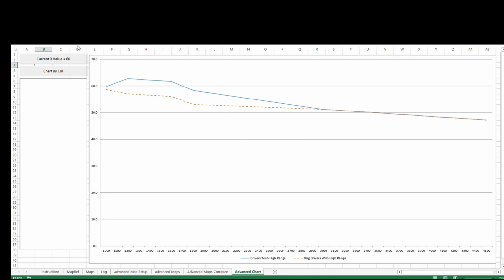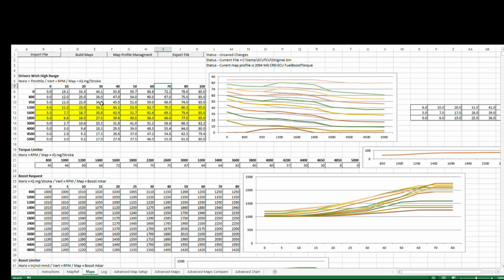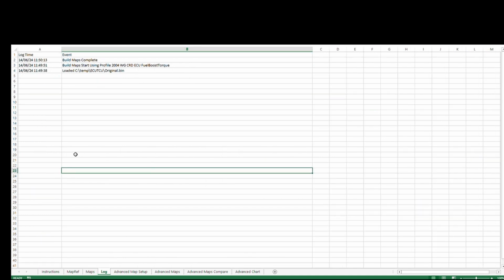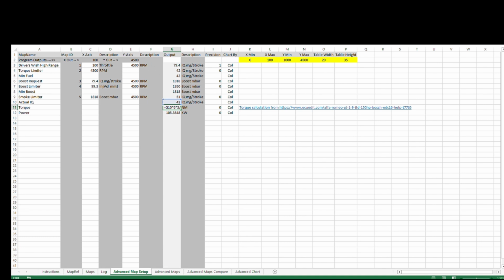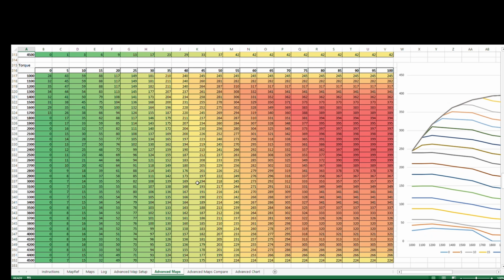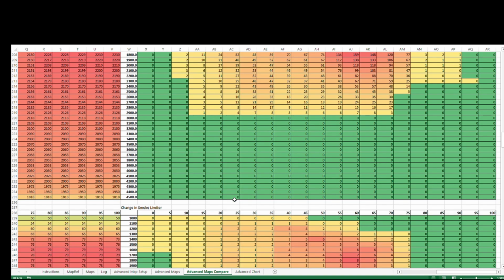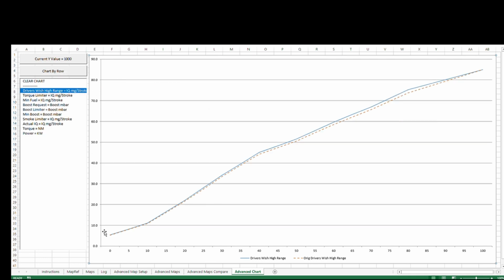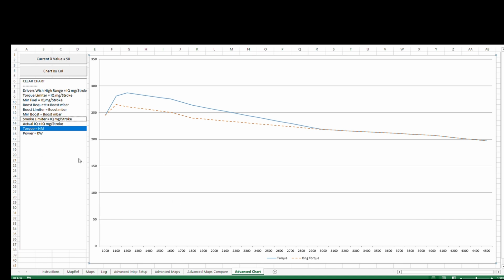ECU TCU V4 General Overview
This is the Excel spreadsheet I use for ECU and TCU modifications. Once you have extracted your ECU/TCU file, it can be opened directly into this spreadsheet, modified using the power of Excel and all it's functions, then exported back out in the same format as the original ready for checksum and flashing back into you vehicle. If you use it, ensure you properly check the changes some other way before using in your vehicle. It works for me, but may not work for you, so use caution.